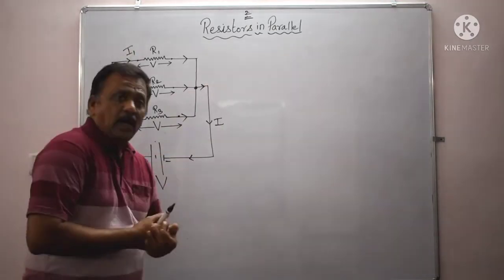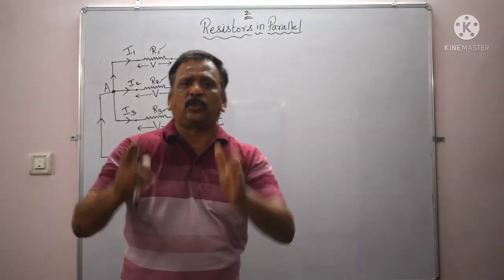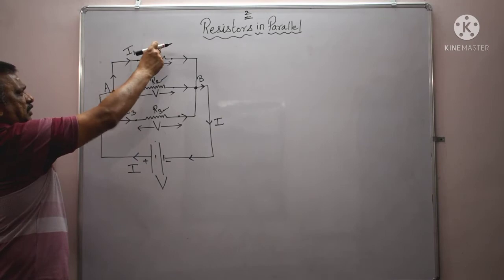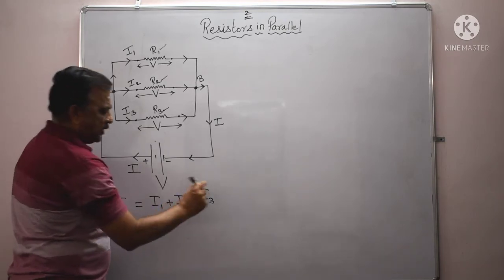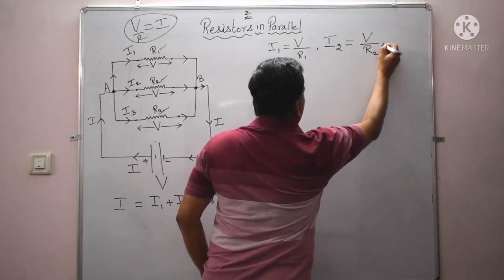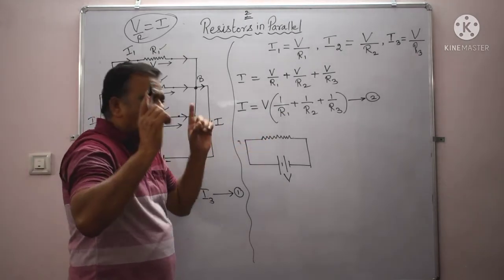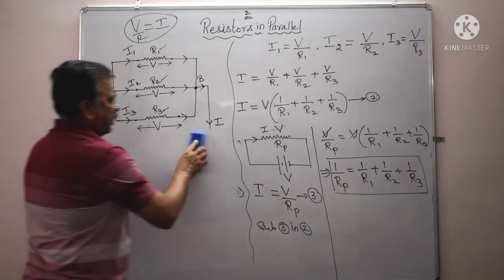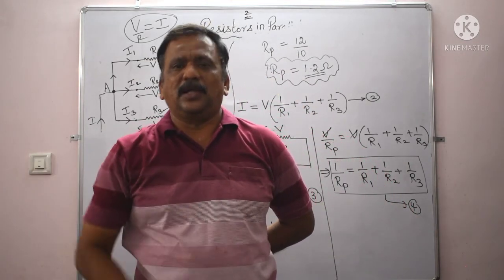RESISTORS IN PARALLEL BY KAILASH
12th std (10th std) //Current Electricity//Resistors in parallel- How to find effective resistance when resistors are connected in parallel is explained.